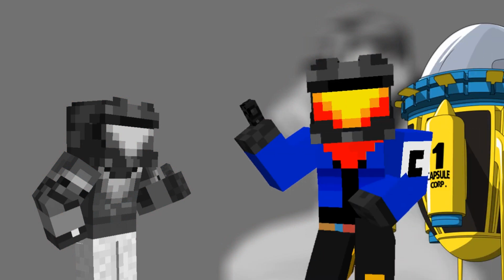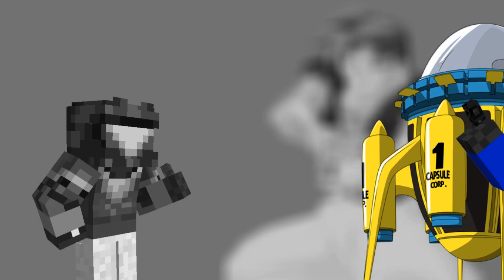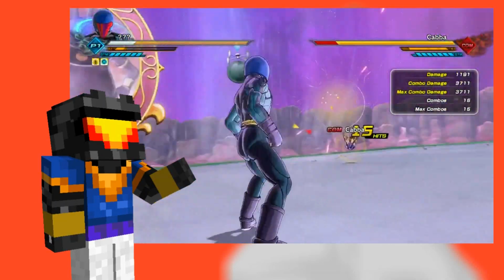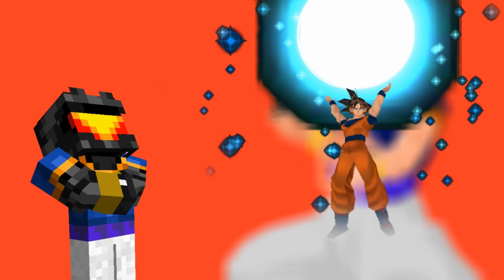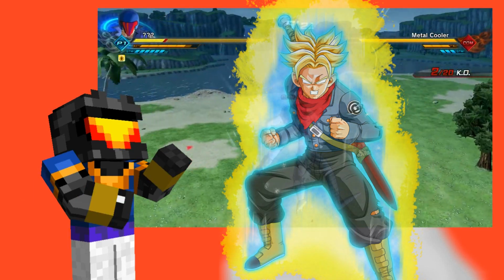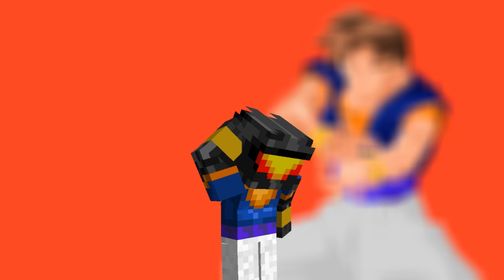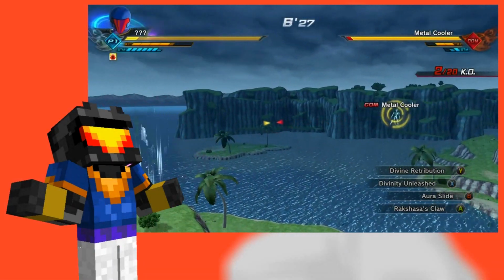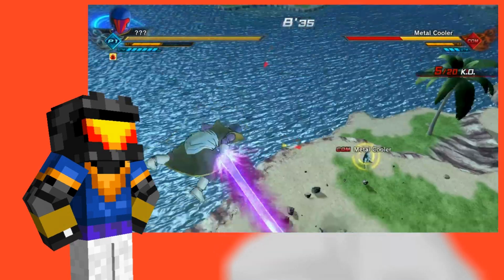TOP 10 STRIKE ULTIMATES | Dragon Ball Xenoverse 2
What's Up Guys and Gals! Justazag here! And today, I present to you my Top 10 Dragon Ball Xenoverse 2 Strike Ultimates List! It's been a while since we've done a top 10 here hasn't it? This list has been in production for some time, so I hope you all enjoy!

Apology for the fluctuation in my voice throughout the video, not sure why I begin to sound so different after a certain point. I'm guessing something to do with my Mic having been partly broken from Day one. Must have bumped something and caused it to bug out more.